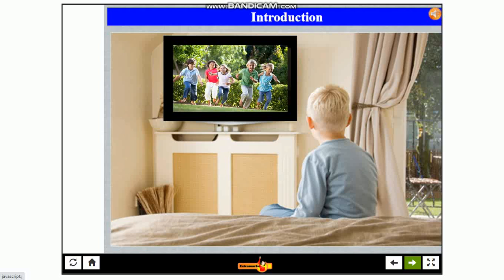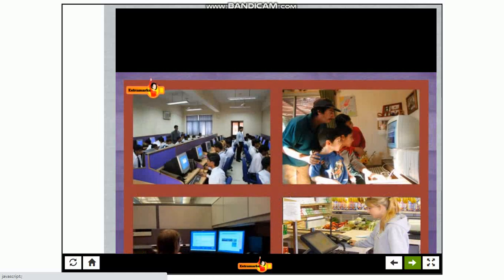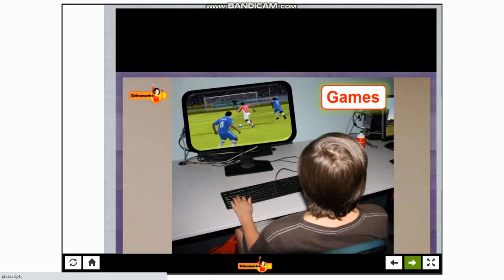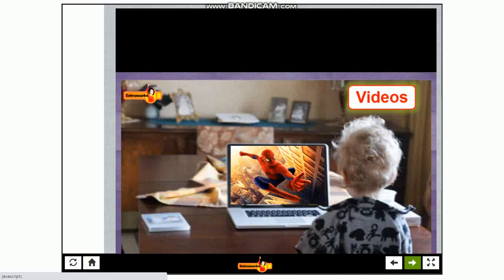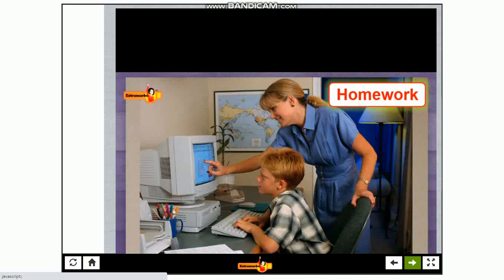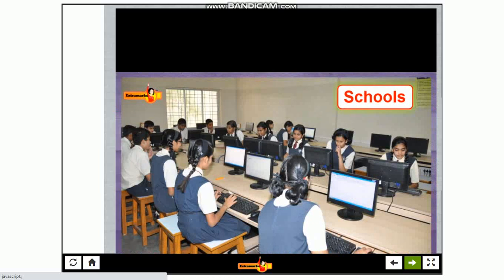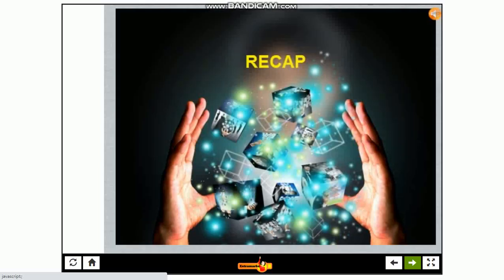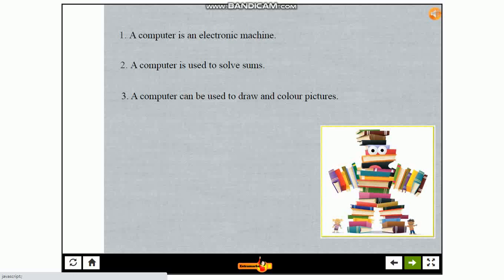CLASS 1 COMPUTER IS LIFE LINE